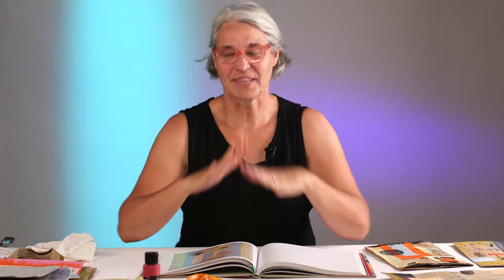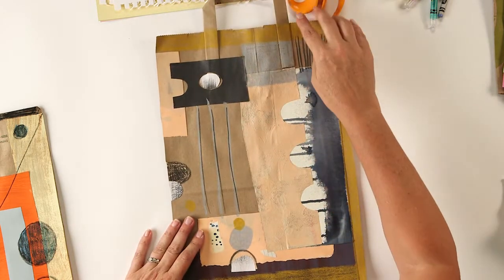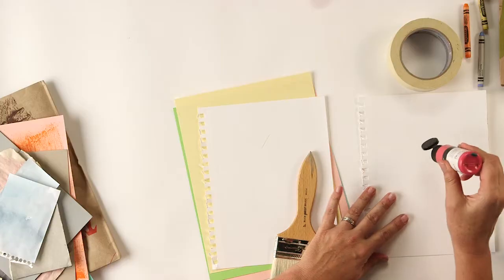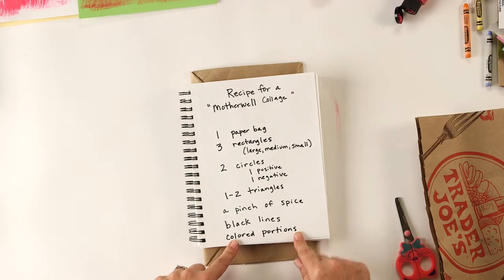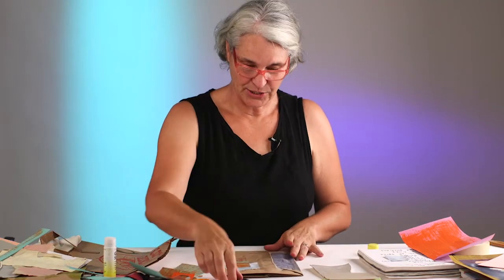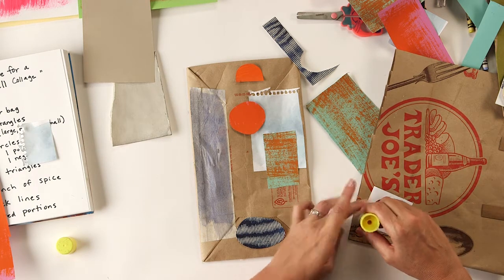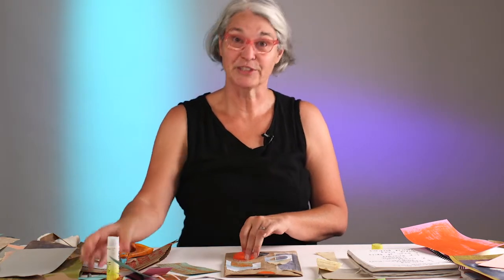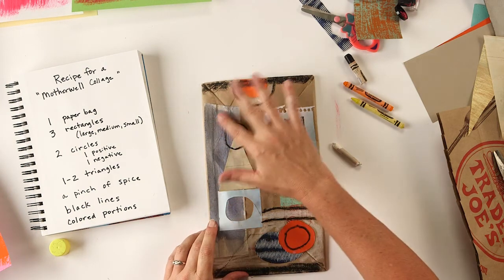Kids Art Week 2016 Motherwell Paper Bag Collages